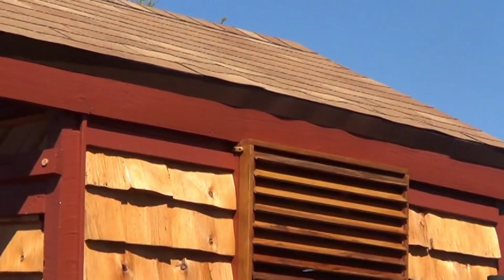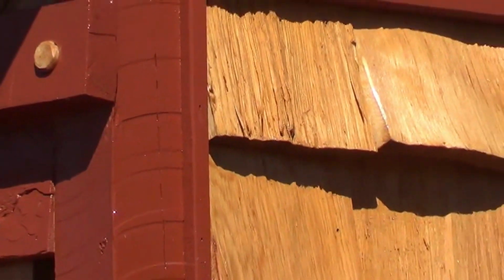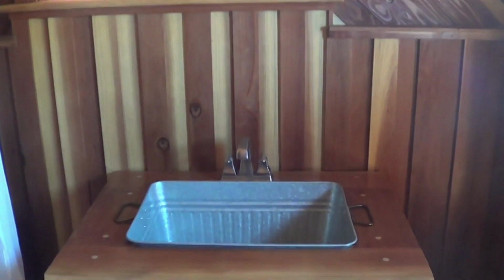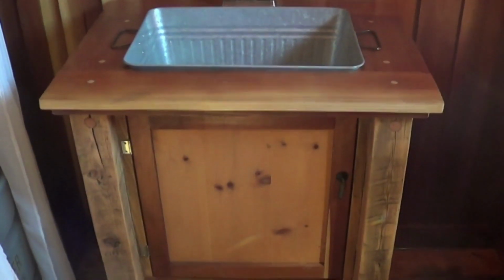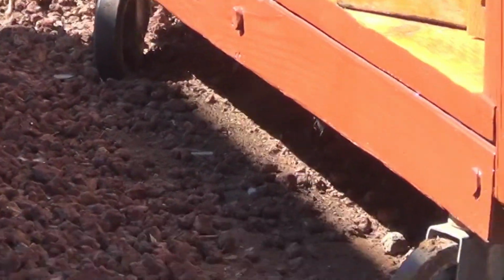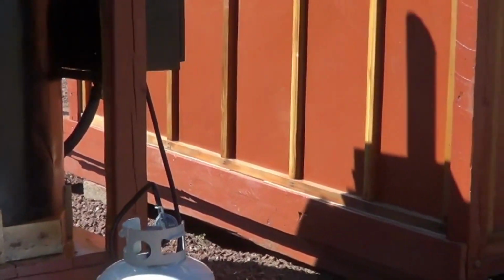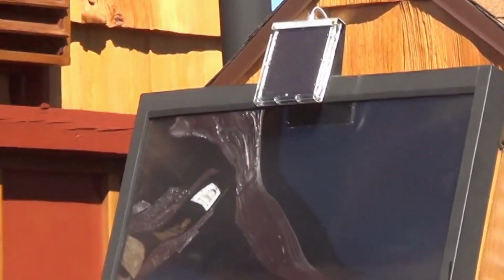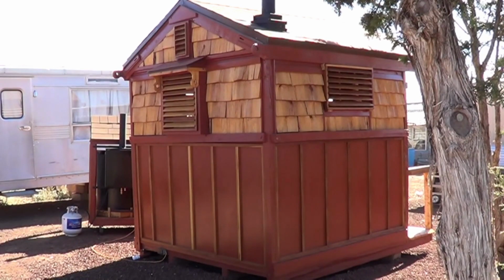Luxurious Off Grid Tiny Bath House FOR SALE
Find out more about this tiny house and others on our

Its finally and truly finished
Its taken a year to build and countless hours of work by master artisans and craftsmen, but we are proud to show you what time, skill and patience can produce in this modern world

Our need to build something that was of an old world handcrafted quality.. unlike anything available in the off grid tiny house community …has yielded both a picturesque work of art and a fully functioning heirloom that will leave anyone who sees it in awe and envy.

There is nothing else like it , it is a one of a kind. It is piece of delightful beautiful art that is built to last for generations.

It is a self contained, off grid, private bath house, hand made from solid Arizona grown pine and moister resistant Washington redwood, solid brass . iron, and beveled glass.

It is portable and could be utilized in any environment that necessitated or needed, an off grid self contained luxury private space with hot running water that includes  a rain drop shower, extra large soaking bath, and oversized sink basin.

It would make a great accent to your off grid cabin, a wonderful beach house shower, guest bath or a luxurious, quiet private, she shed spa.

We have called it a bath house and a building in this video   but to us it was an artist expression and we are very proud to present it and show some of its fine  one of a kind artistic features.

We are now ready to offer this beautiful  and definitely one of a kind off grid artisan bath house for sell.

You will be the envy of all who see it and we hope you enjoy it as much as we did building it.

We will be using the money to fund our next project which will be another tiny home refurbish, the 1955 Spartan 55 foot home that you saw next to the bath house in the video.